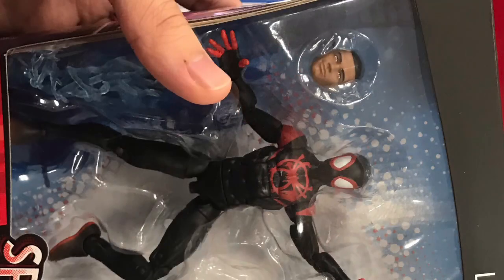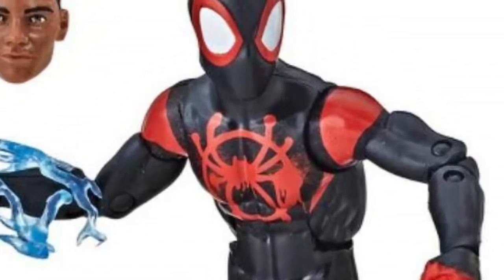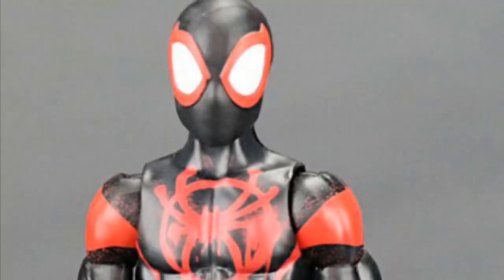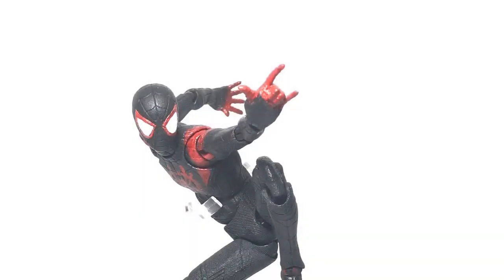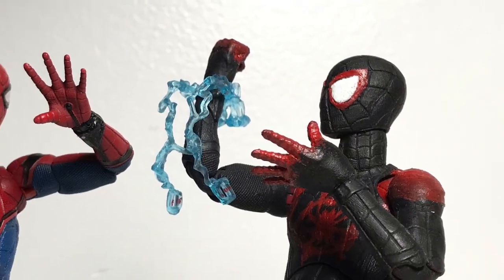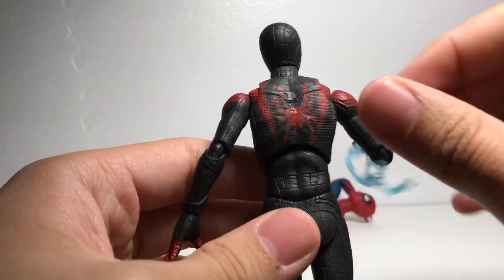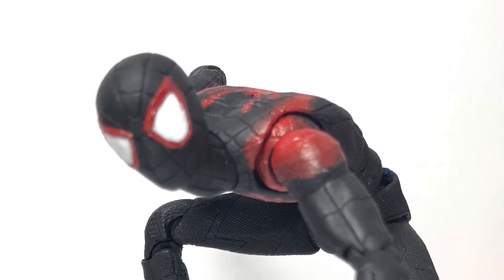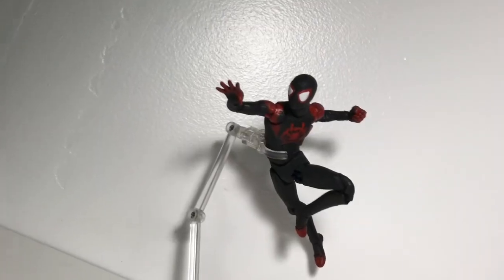Custom figure| Miles Morales Spider-Man Into the Spiderverse MAFEX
Hey everyone! Here's my newest custom, Miles Morales from Spider-man Into the Spiderverse!